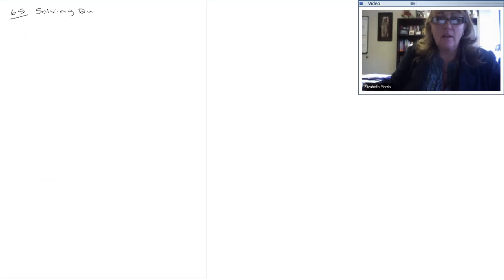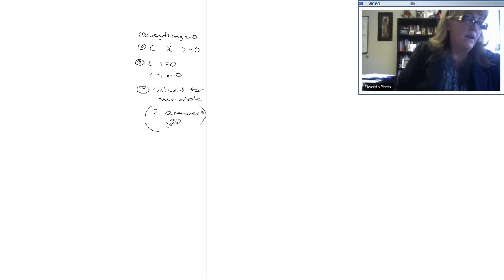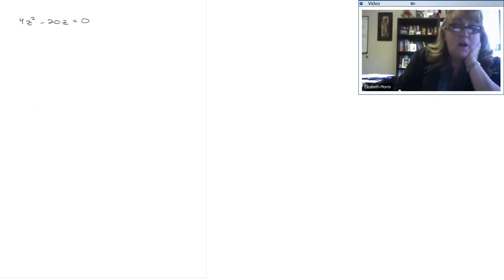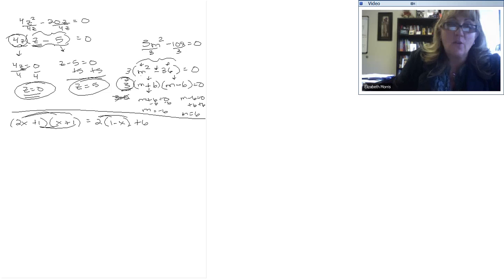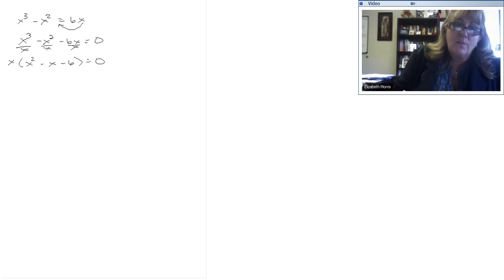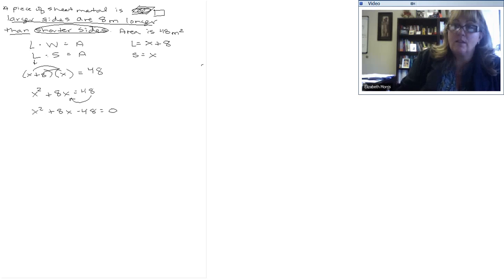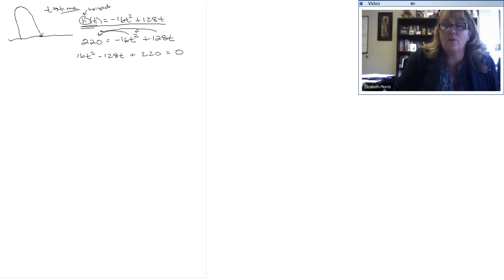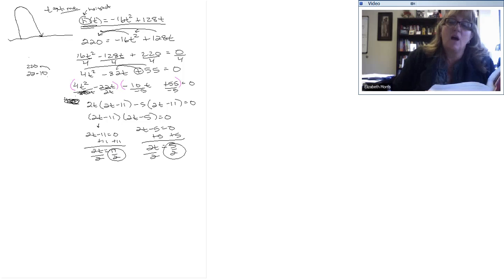Section 6 5